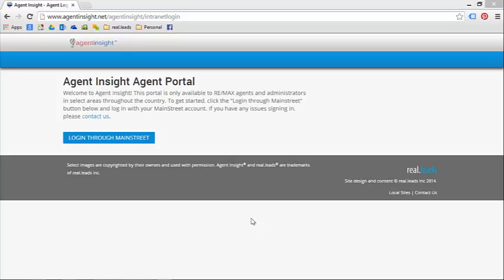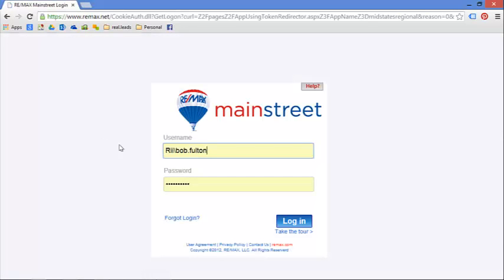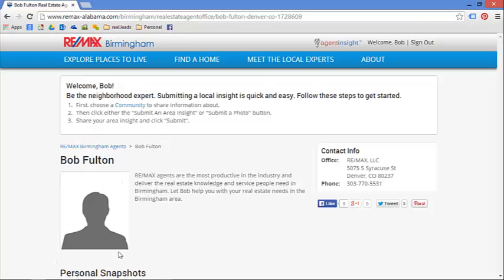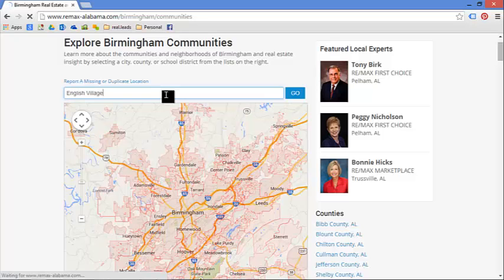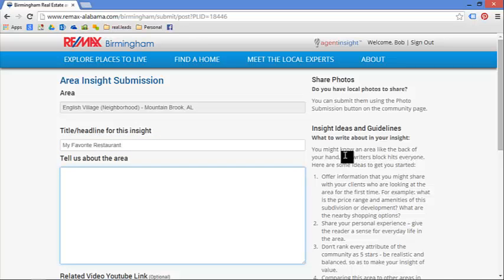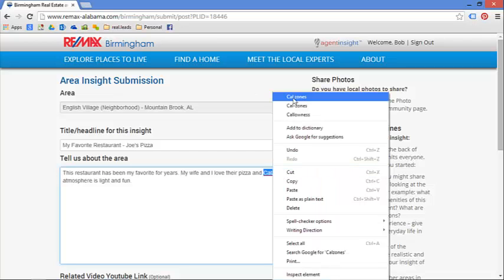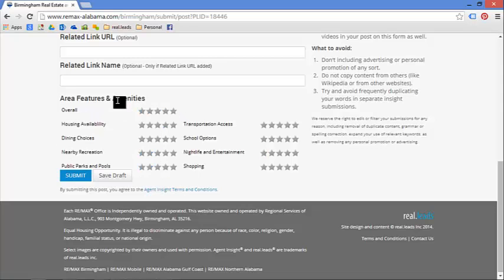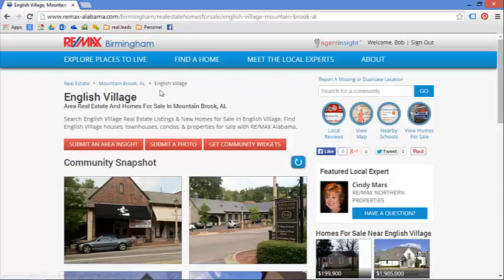Agent Insight: Simple Insight Submmission